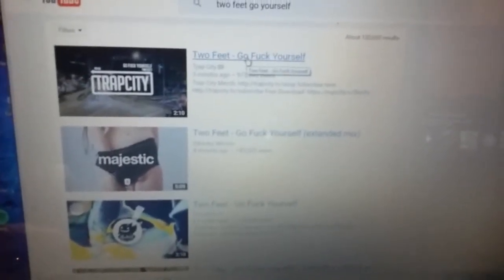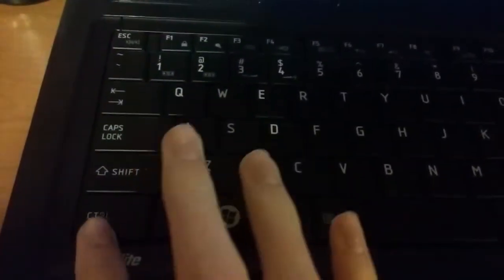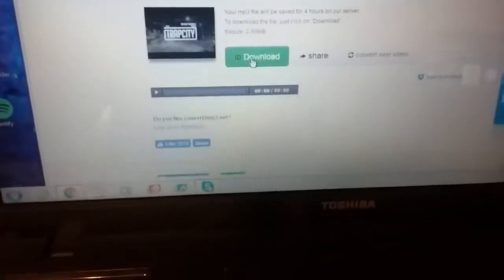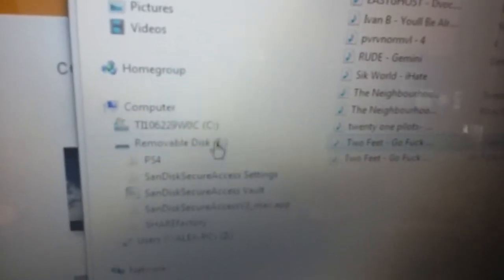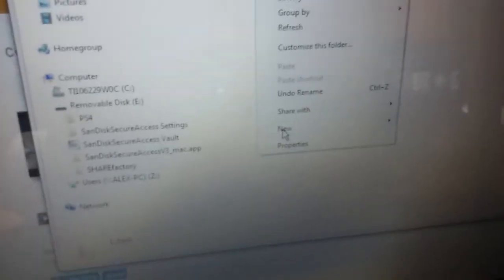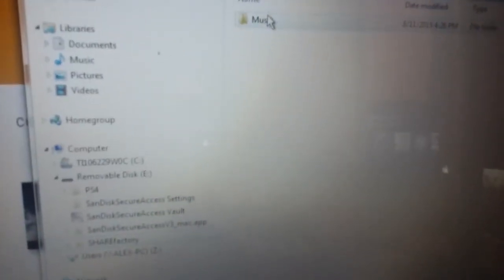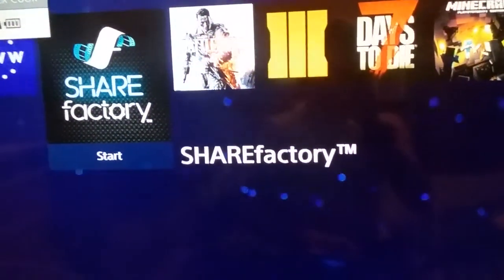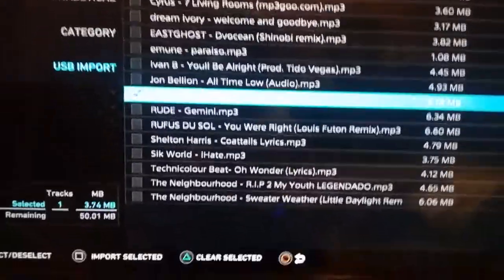HOW TO ADD MUSIC TO YOUR PS4 *NEW*, 2017, SHAREfactory, *PC+USB REQUIRED*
Help eachother out and make a friend, please watch thoroughly and if there is a part you don't understand pause the video and true to interpret my dumbass. (: love you guys, peace